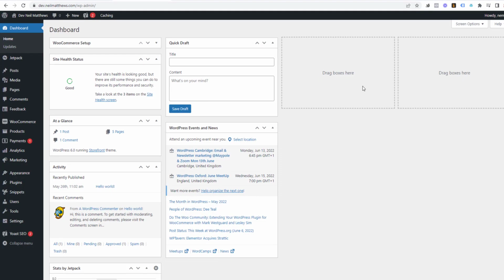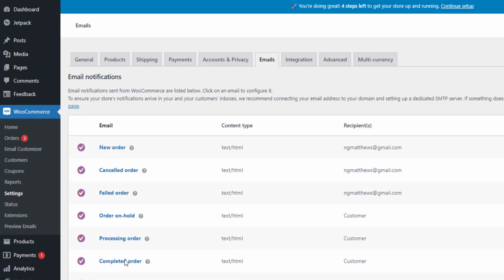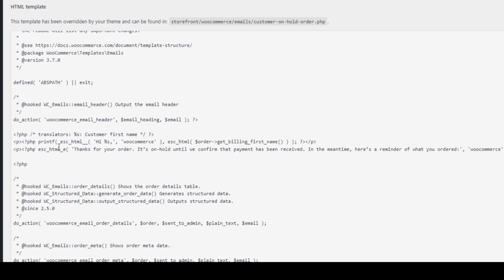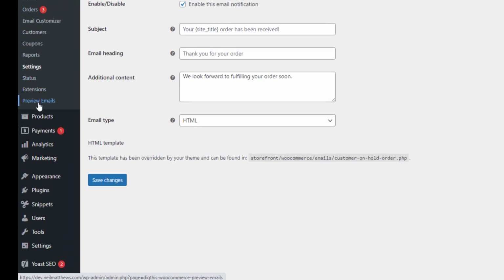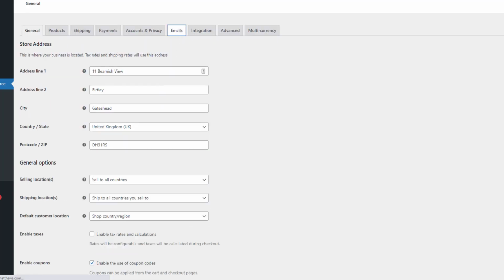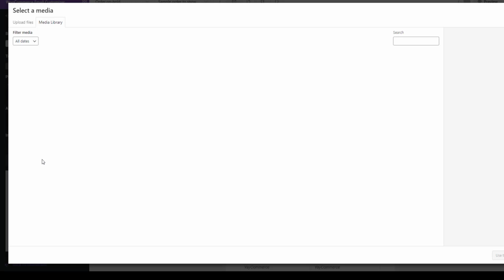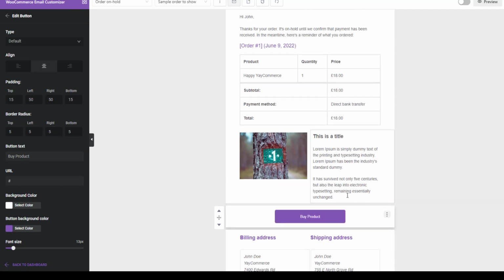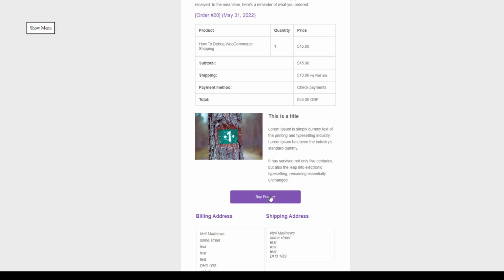How To Edit WooCommerce Emails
In this tutorial I will show you how to edit the look and feel of the emails WooCommerce sends out during the sales process.

To get links for the plugins I've used please visit the accompanying blog post